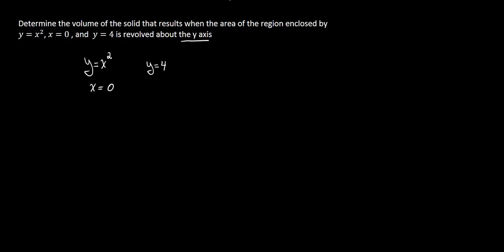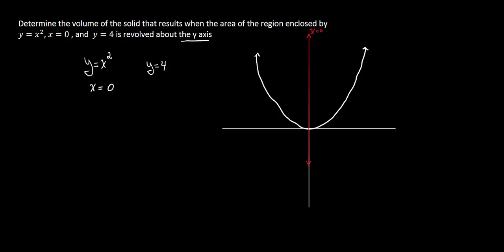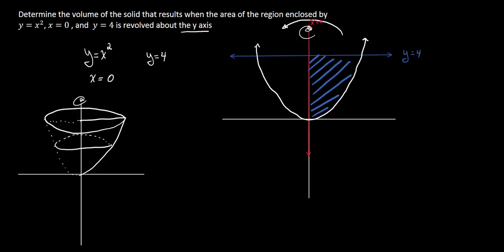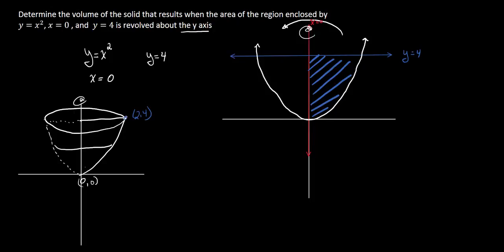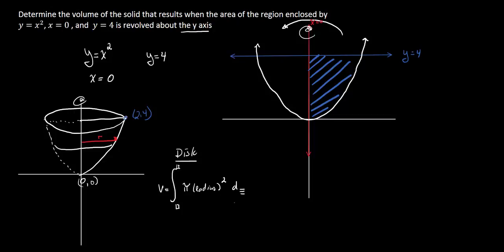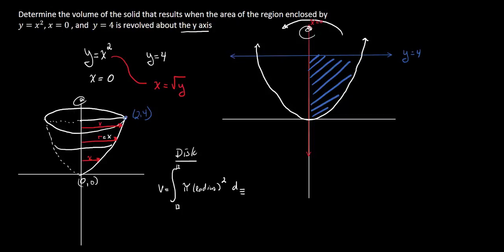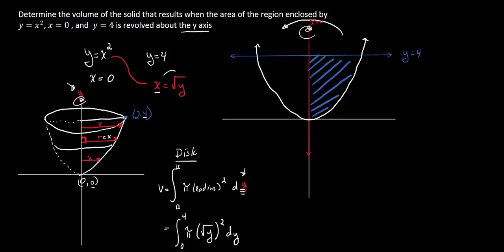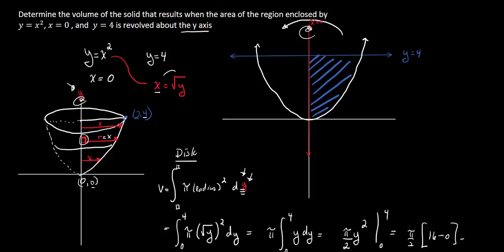Calculus II - Volume Question 1